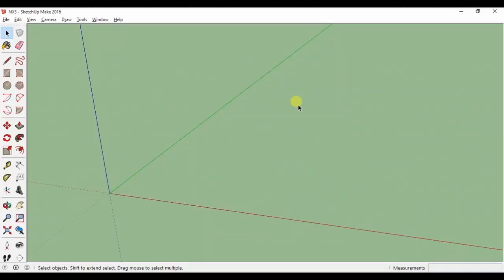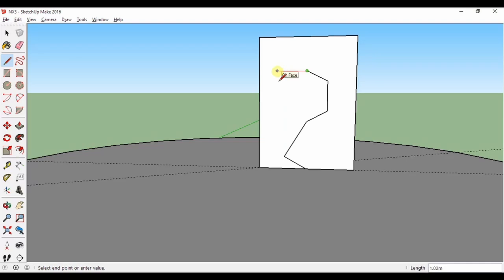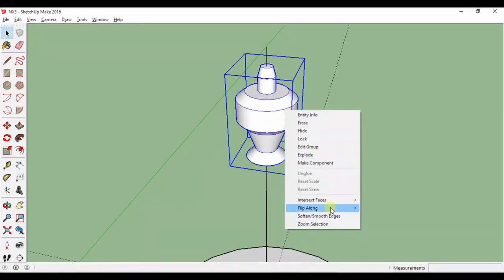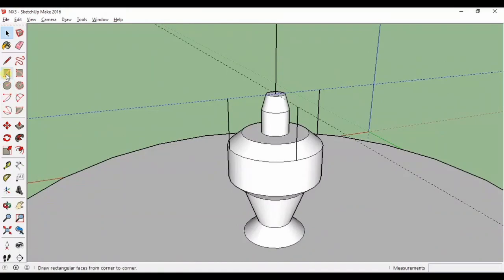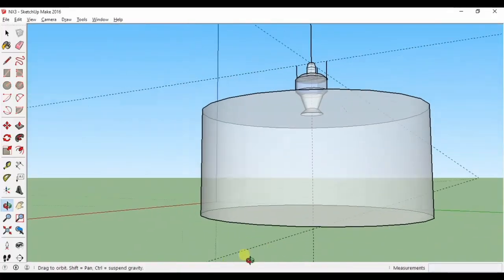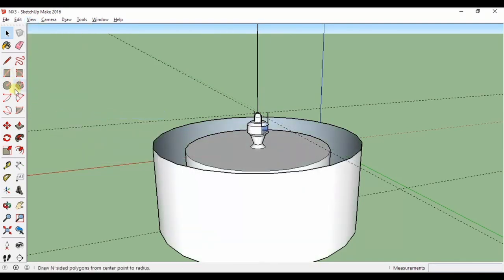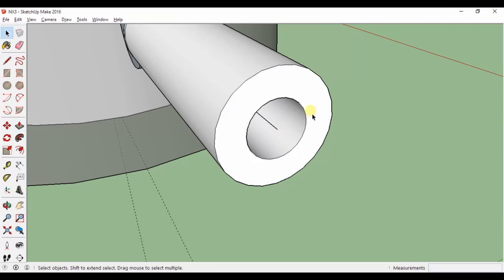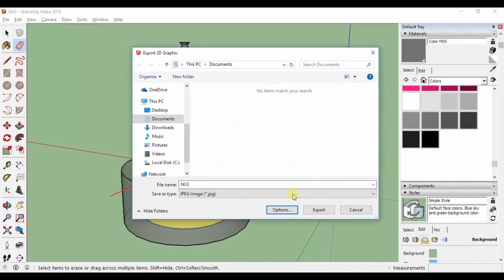11. NX3 Experiment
This series will get you up and running with SketchUp by introducing you to its basic tools, culminating with a quick demonstration of how SketchUp can be used to model an experimental setup.

Open SketchUp and try to follow along with the tool demonstrations. Then, when you feel comfortable, practise by drawing your own experimental setup. For some useful hints and advice, see the final "NX3 Experiment" video.

If you have any extra tips or improvements to share, do so in the comments.